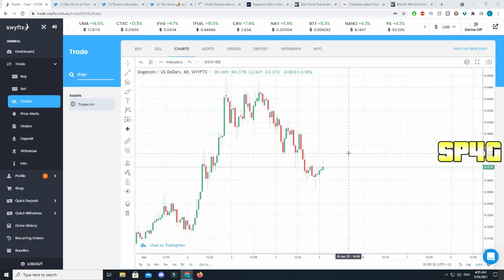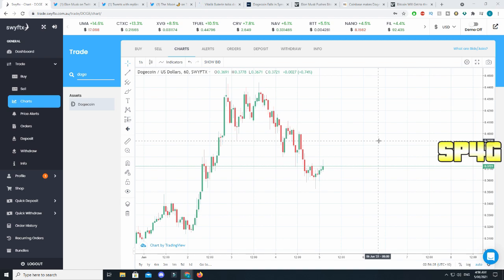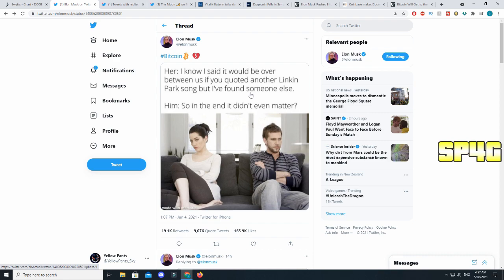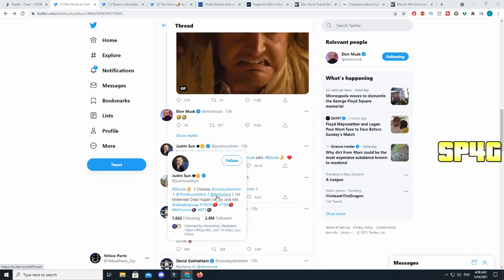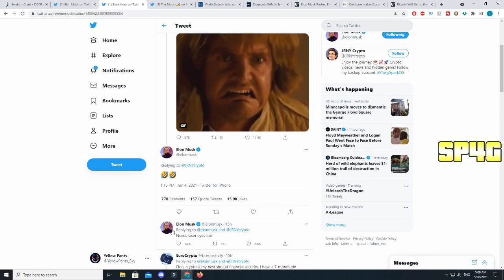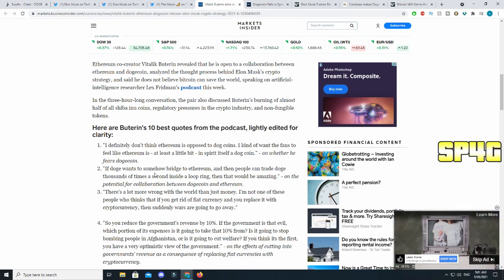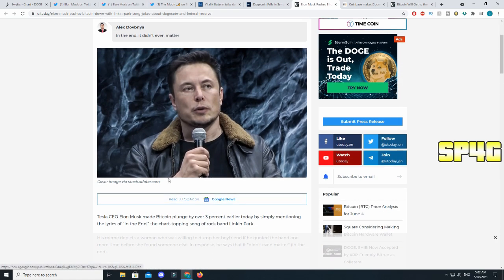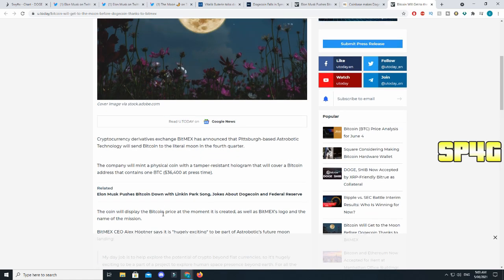*NEW* ALL HOLDERS OF DOGECOIN FALL AND BIGGER BREAK-OUT! (MUST WATCH) Elon Musk, BITMEX BIG NEWS!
In This Video This *UPDATE* HUGE DOGECOIN EXPLOSION IS COMING! (MUST WATCH) Doge, Elon Musk Push COINBASE & ROBINHOOD! WHY YOU SHOULD BUY DOGECOIN TODAY?? GOOD NEWS! Elon Musk & SEC Pushing, Trend Bullish!

Should Buy DOGECOIN NOW?? (Elon Musk, Bitcoin & Ethereum). To Make Sure To LIKE AND SUB.